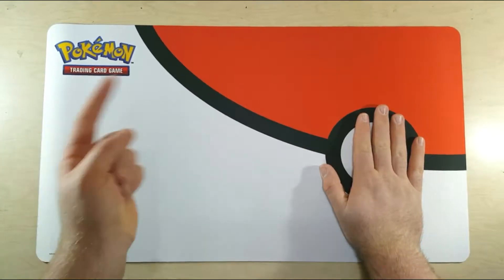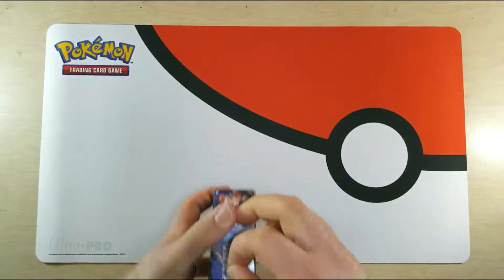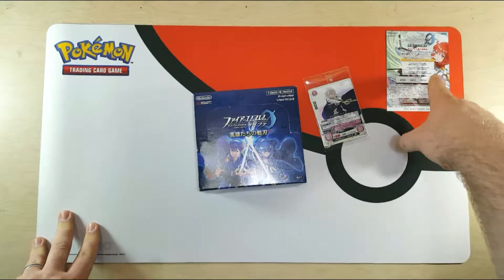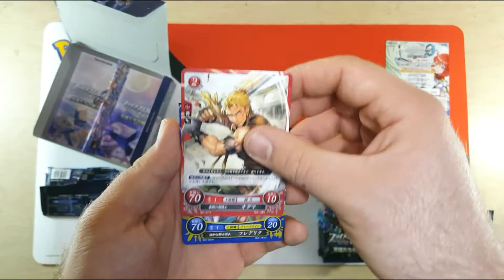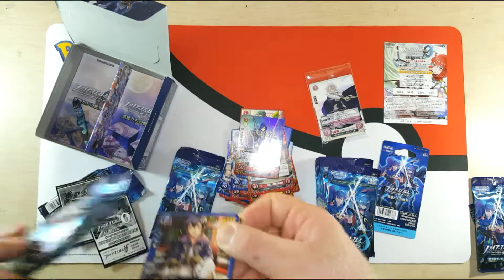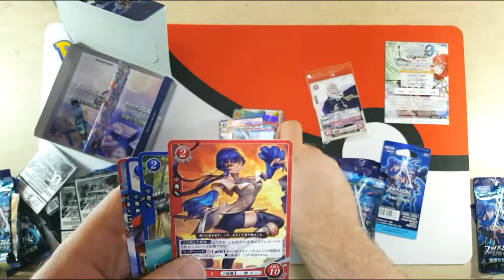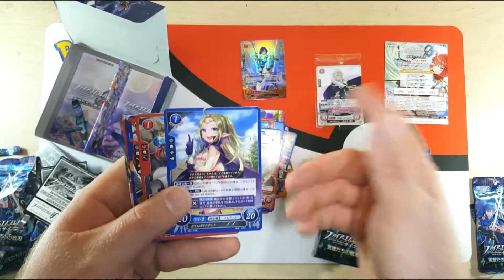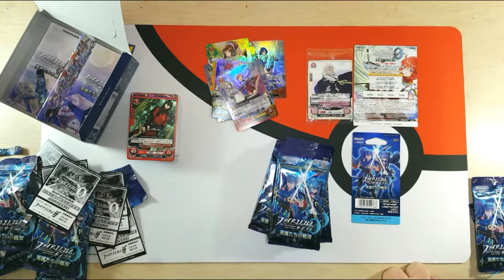Fire Emblem TCG Part 1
Today we open a box of Fire Emblem trading card game booster pack.